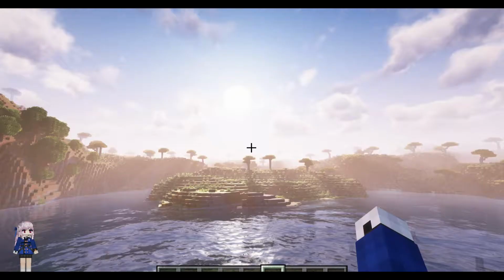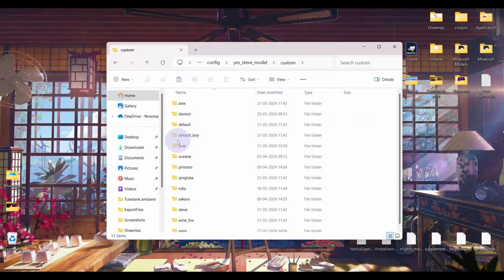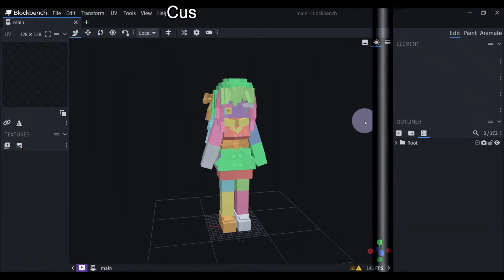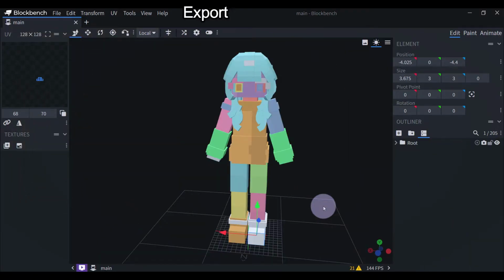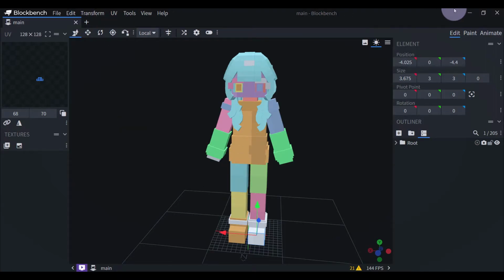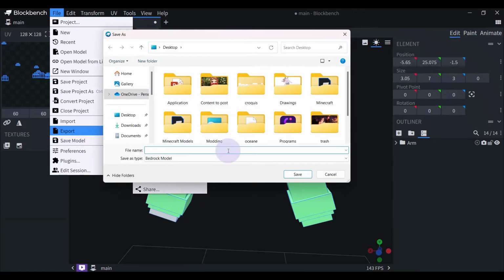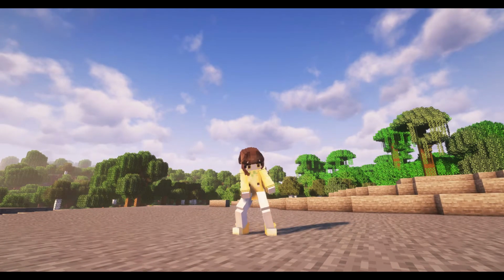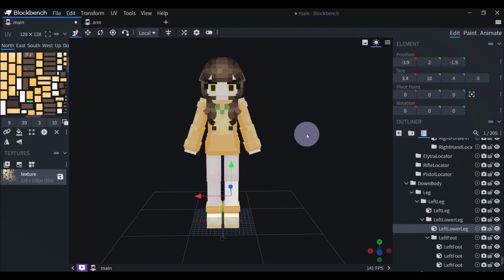Yes Steve Model Tutorial | Part 2: Customize the Default Model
This tutorial will teach you the easiest way to make a custom Minecraft model for Yes Steve Model 😎
Making a model from scratch takes a lot of time, which isn't ideal for when you've just started making models. But this tutorial will show you the easiest and fastest way to do it! - You don't even have to make any animations 🙀

What you will learn about:
1) Importing and exporting models
2) Making a main.json file
3) Making the arm.json file